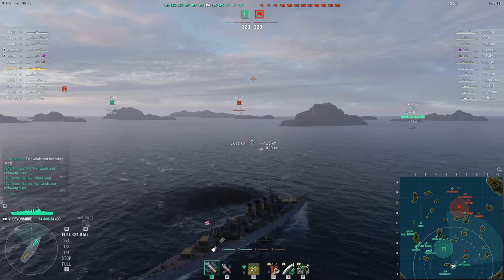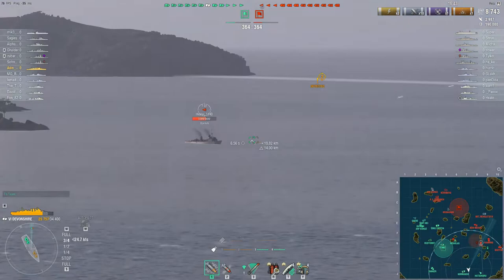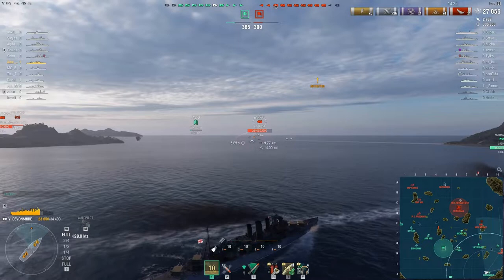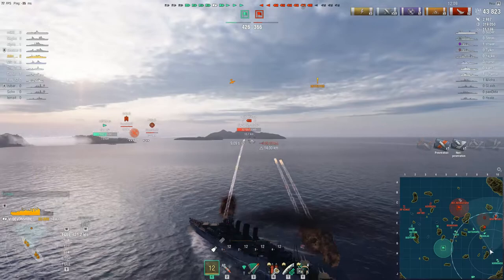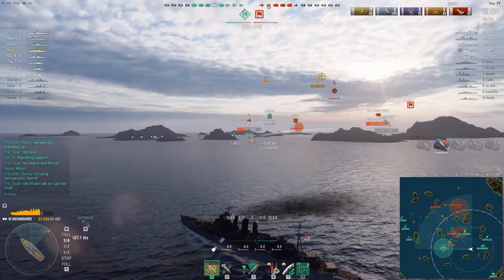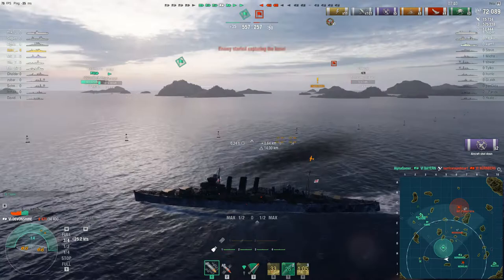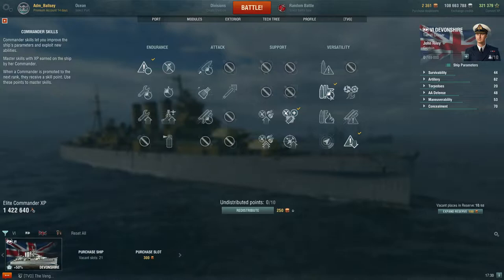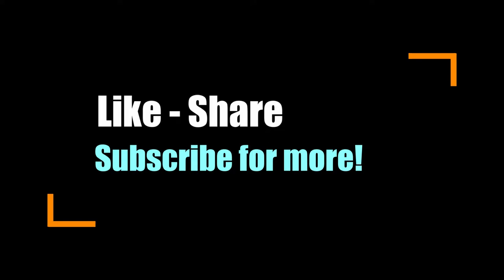World of Warships Royal Navy British HeavyCruisers Wows HMS Devonshire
How to play UK British English Heavy Cruisers Hms Devonshire World of Warships Wows Guide including full ship upgrades and Royal navy cruiser captain skills including review and high quality world of warships replay wows highlights.

HMS Devonshire, pennant number 39, was County-class heavy cruiser of the Royal Navy. More precisely, she was part of the London sub-class. The ship was launched in October 1927 and commissioned in March 1929.

HMS Devonshire, pennant number 39, was a County-class heavy cruiser of the London sub-class built for the Royal Navy in the late 1920s. The ship spent most of her pre-World War II career assigned to the Mediterranean Fleet aside from a brief tour with the China Station. She spent the first two months of the Second World War in the Mediterranean until she was transferred to the Home Fleet and became flagship of a cruiser squadron. Devonshire took part in the Norwegian Campaign in mid 1940 and evacuated much of the Norwegian Government in June. Several months later, she participated in the Battle of Dakar, a failed attempt to seize the Vichy French colony of Senegal in September.

Devonshire returned home in early 1941 and briefly rejoined the Home Fleet, during which time she escorted several aircraft carriers as they attacked German forces in Norway and Finland and covered the first convoy to the Soviet Union. Shortly afterwards, the ship was sent to the South Atlantic where she sank the Q-ship Atlantis. Devonshire was then assigned to the Eastern Fleet in the Indian Ocean and supported the Allied invasion of Madagascar in mid-1942. She then spent the next year escorting convoys before returning home to begin a lengthy refit. After it was completed in early 1944, the ship escorted various aircraft carriers for the rest of the war as they attacked targets in Norway.
After the German surrender in May 1945, she sailed to Norway and escorted two surrendered German cruisers from Denmark to the UK. Devonshire then began ferrying British troops home from Australia for the rest of the year. In 1947, the ship was converted into a training ship for naval cadets and served until she was sold for scrap in 1954.The ship saw active service during World War II with the Home Fleet, supporting operations in Norway. During the Norwegian campaign, she evacuated  King Haakon VII, Crown Prince Olav, and Norwegian government officials, including the Prime Minister, Johan Nygaardsvold. During this operation, she almost managed to run into the Scharnhorst and Gneisenau that were at this point busy sinking the Aircraft carrier HMS Glorious and as well as the Destroyers Acasta and Ardent. The Devonshire took part in Operation Menace in August 1940 which was a failed attempt to turn back Vichy French cruisers that were stationed at Dakar. She supported operations of the Free French forces in Africa in 1941 and was also part of the escort for the first convoy to the Soviet Union with Operation Dervish and supported the Allied Invasion of Madagascar in 1942.